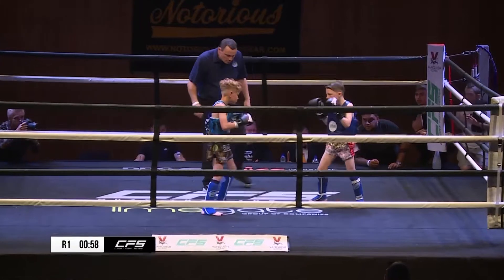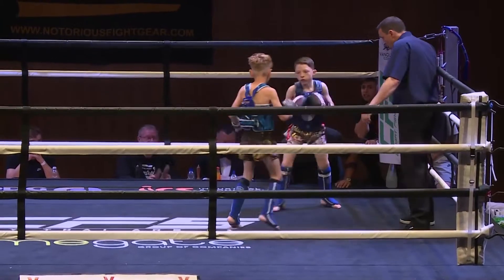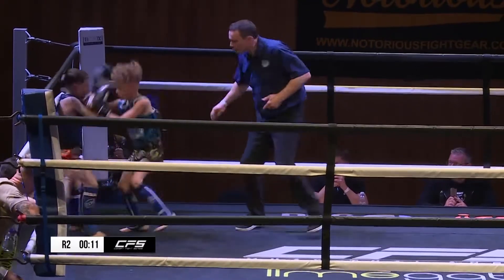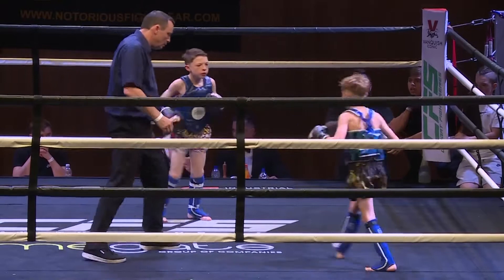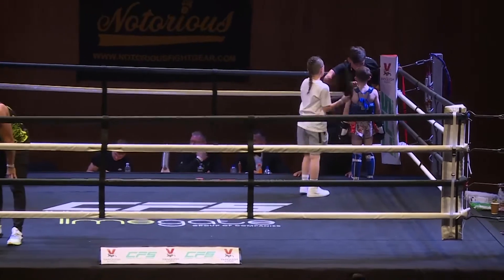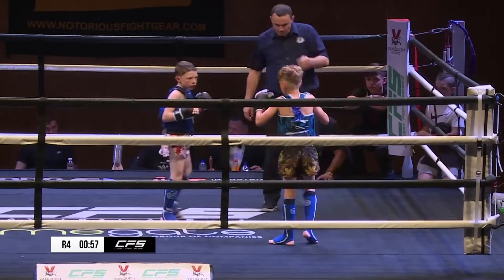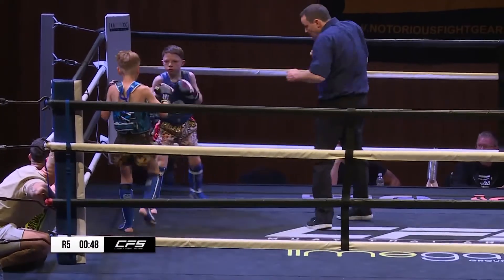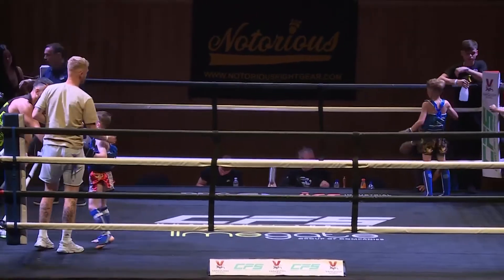Louie Gillingham vs. Freddy Ewing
Combat Fight Series 8, July 2nd 2022: Broadcast live on MMA TV.

For the latest news and information please follow CFS on IG